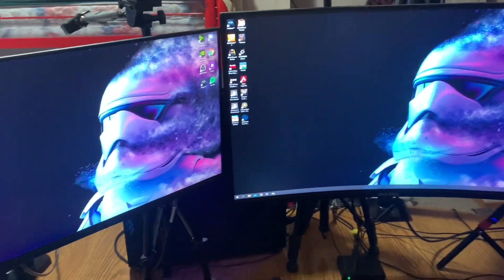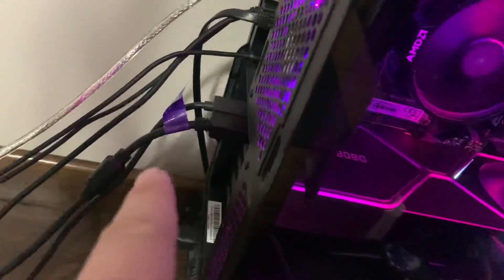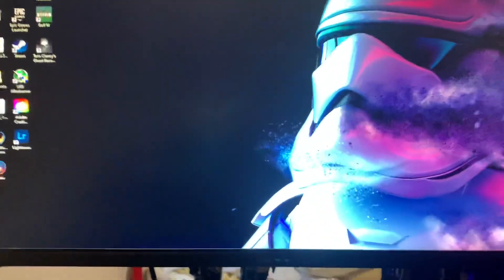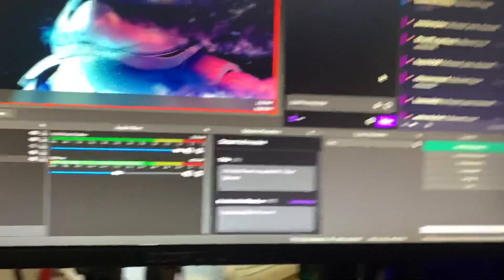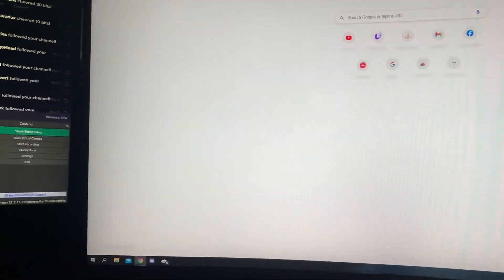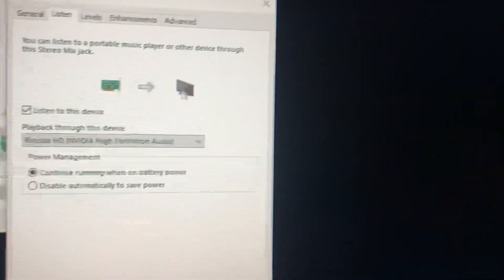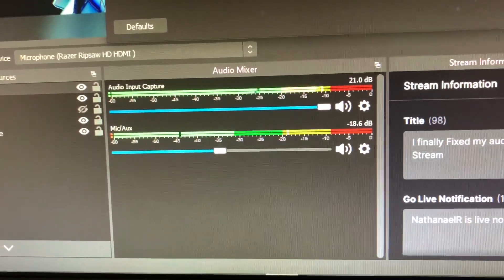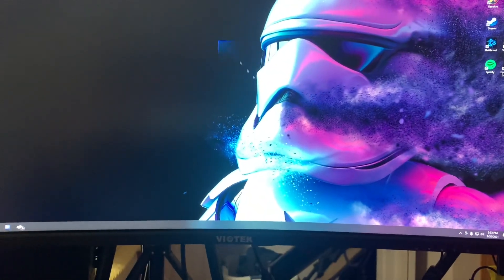Dual PC Streaming setup + Audio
In this video I show you how to set up a Dual Pc Streaming setup as well as how to send audio to your stream. I did research for hours to figure out how to send audio to my stream and this is what worked for me. It’s also free! I hope this works for you and that you find it easy to follow.

NathanaelRobe14

Nathanael_Roberts